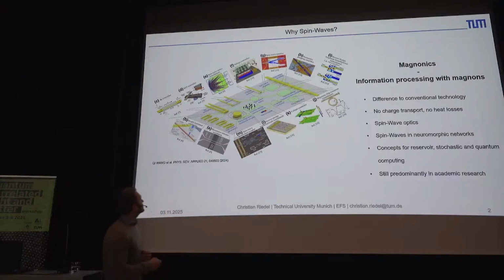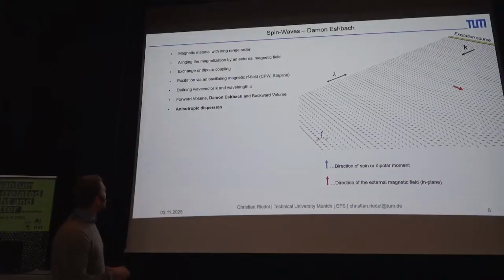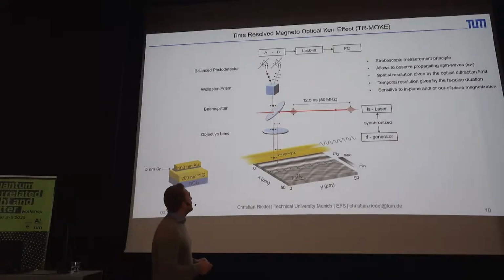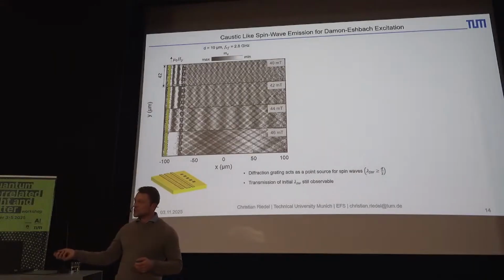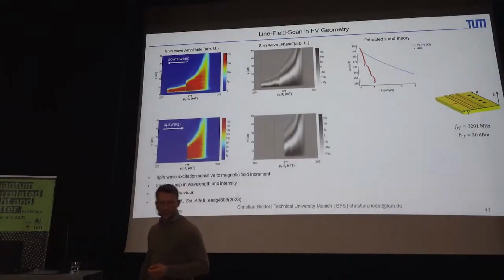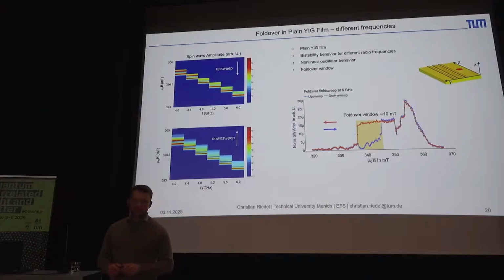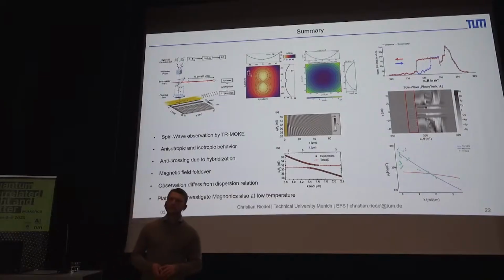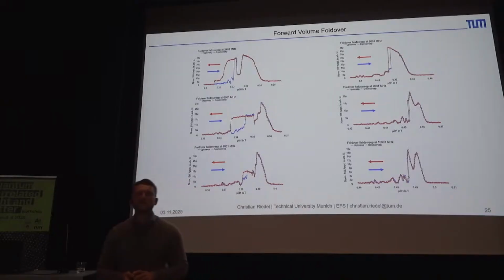Direct Observation of Spin Wave Foldover in 200nm plain YIG film - Riedel Christian